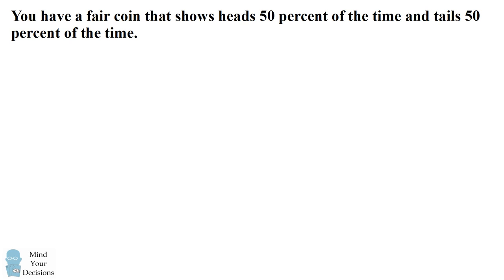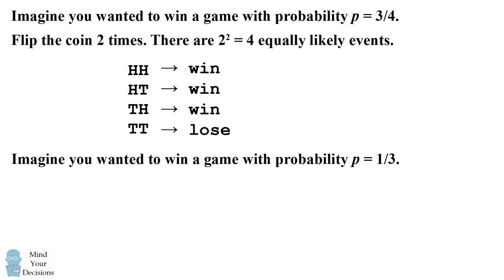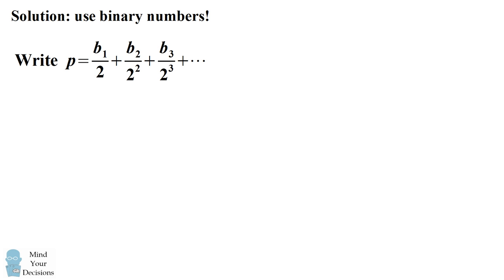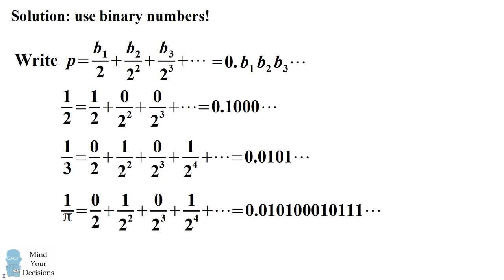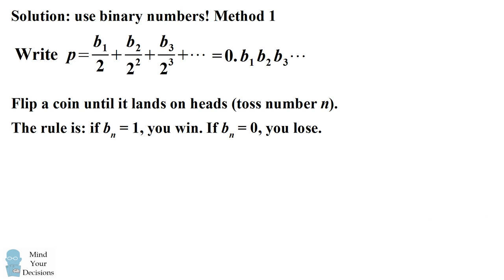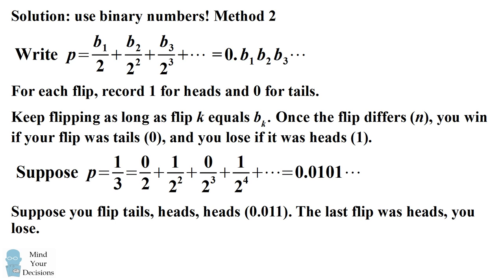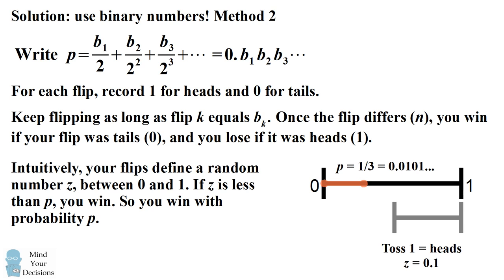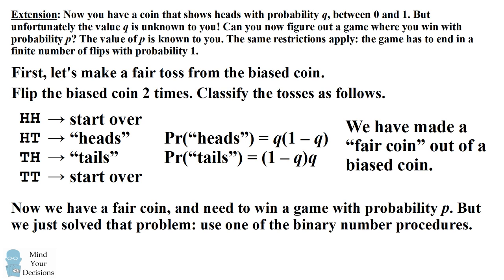Problem From The Hardest Test - Use A Coin To Simulate Any Probability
How can you simulate any probability from a fair coin? What if you had an unfair coin? This is a great problem from the the Putnam Exam, which has legendary difficulty: the average (median) score is usually 1 out of a possible 120 points. No calculators allowed though, and you have to prove everything very carefully.

Thanks to all patrons! Special thanks to:
Kyle
Shrihari Puranik

Sources
1989 Putnam exam, problem A-4

My Books